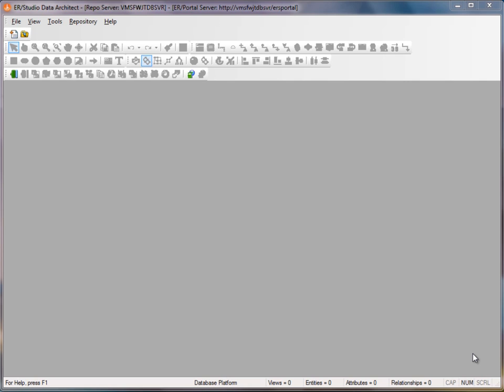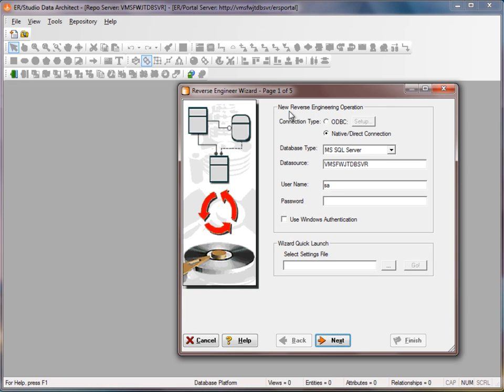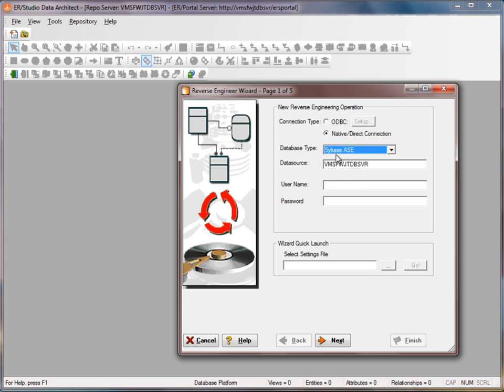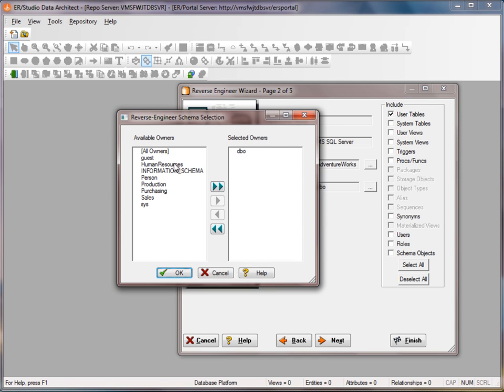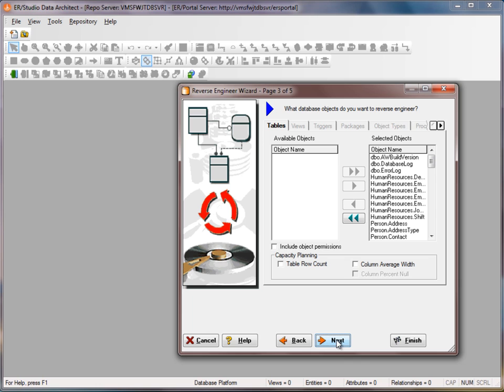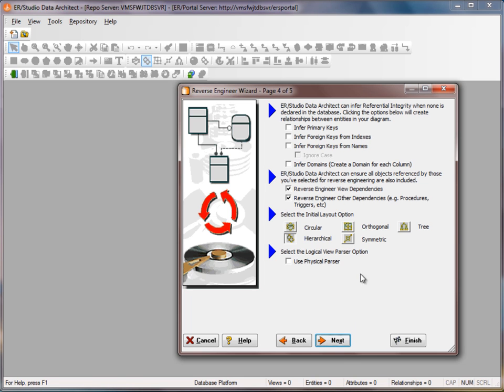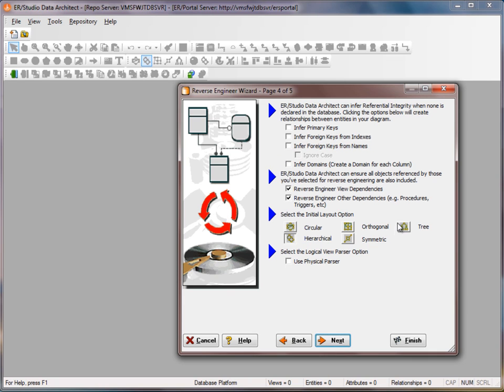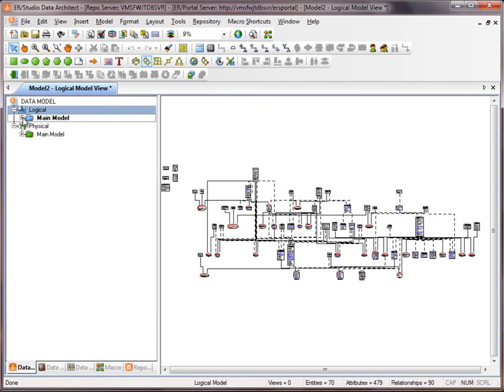Reverse Engineer Your Database with ER/Studio Data Architect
Connect to your database and automatically create both logical and physical data models -- Reverse engineer live IBM DB2, MS SQL Server, Oracle and Sybase ASE databases using native connections. Choose object types such as tables, views, stored procedures, users and roles to reverse engineer from the database server. The reverse engineering results in both a logical and a physical model.